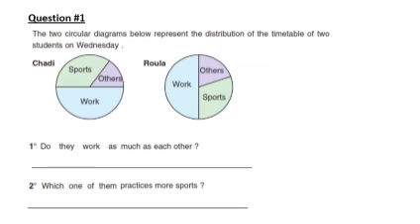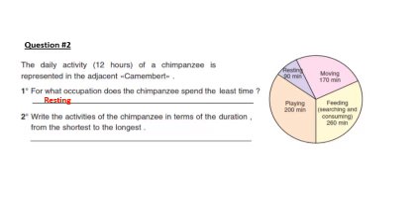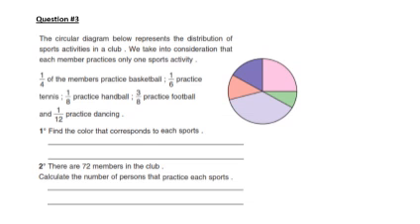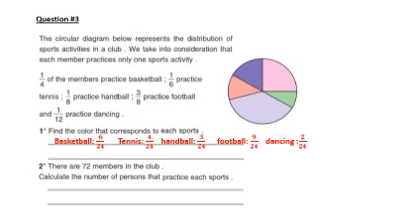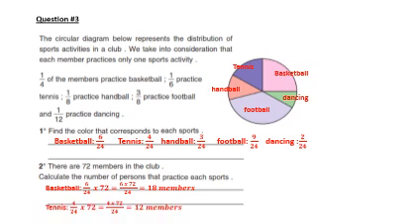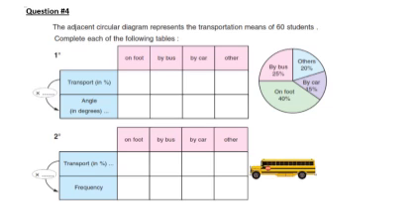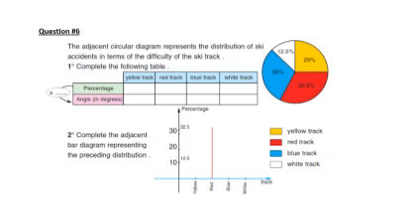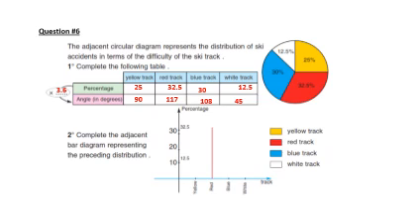S4 Math WS Sol Lec2